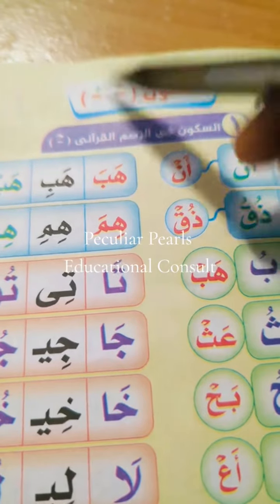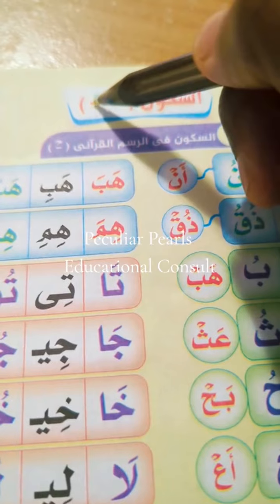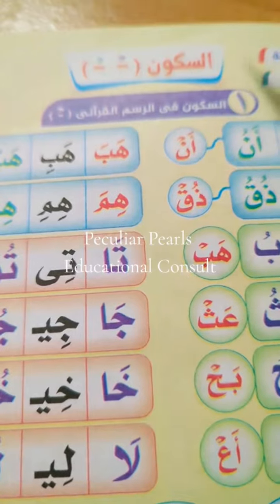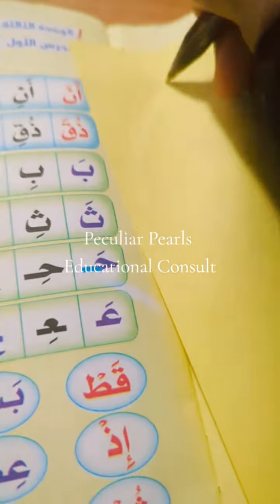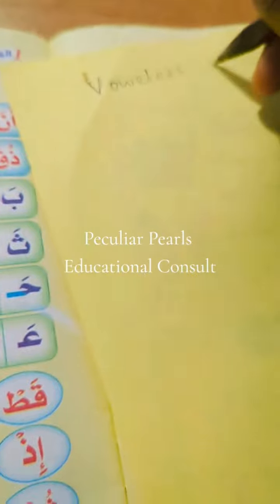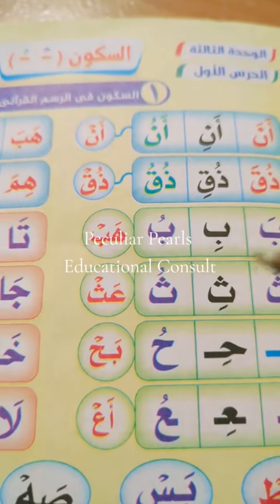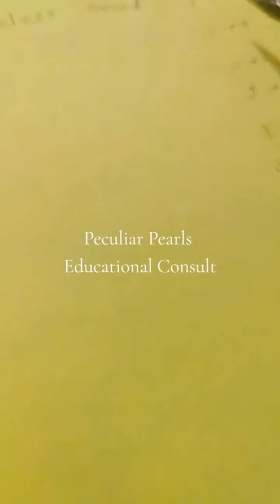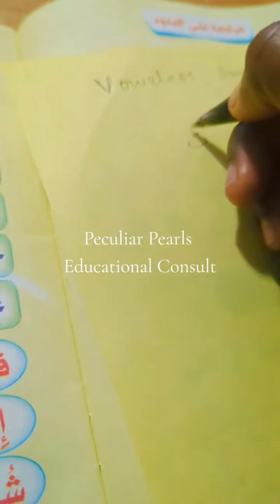Qai'dah Reading. How to read letters with Sukoon